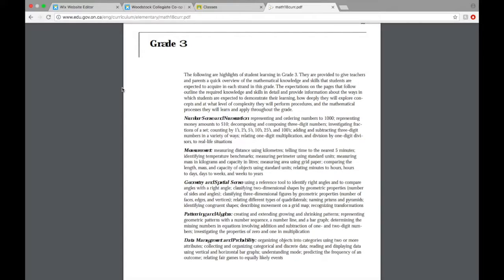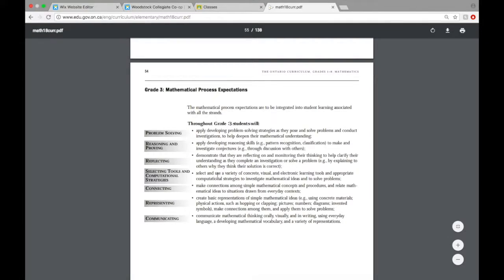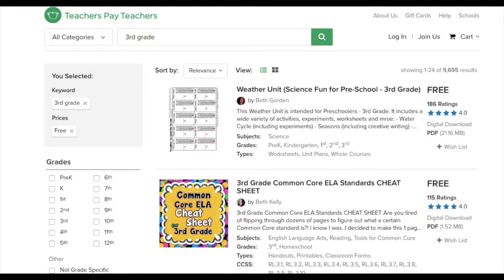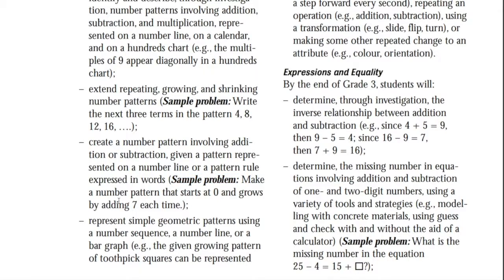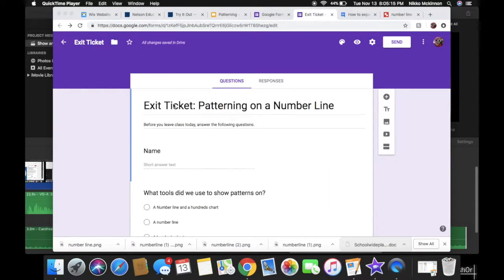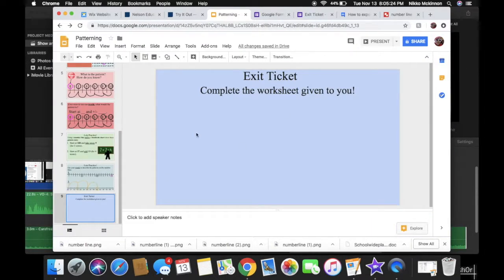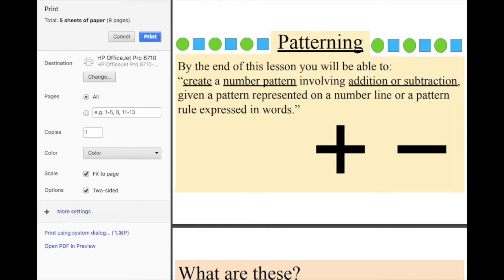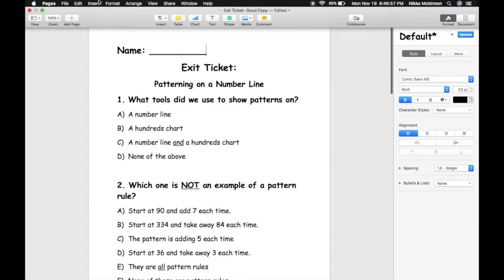Show and Share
Co-op video